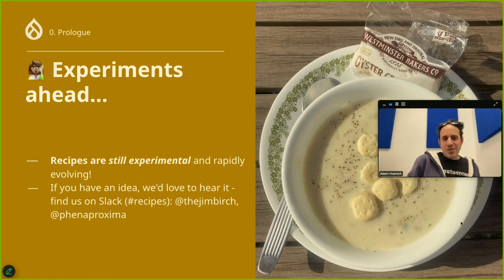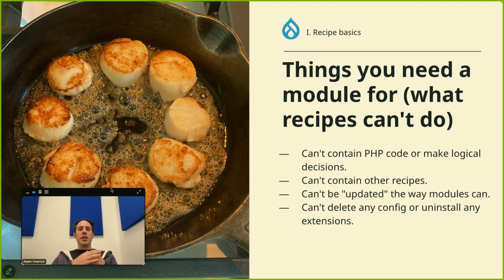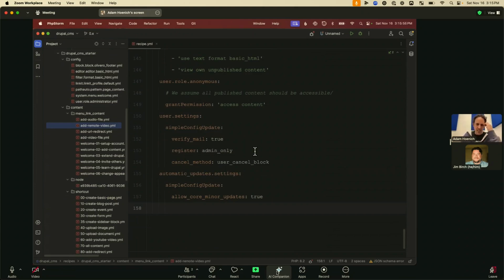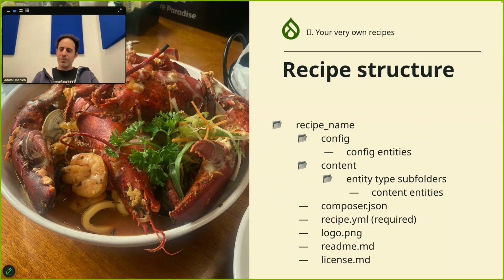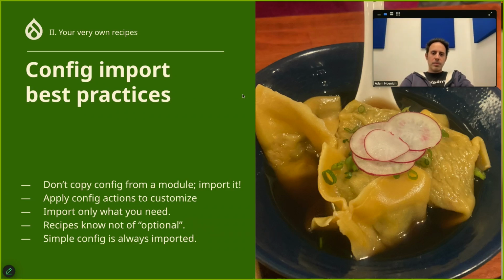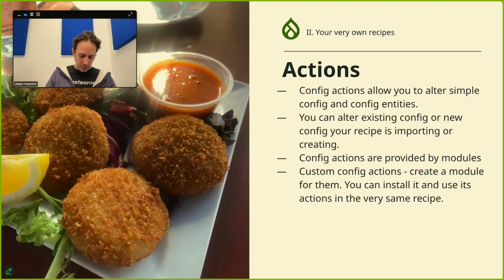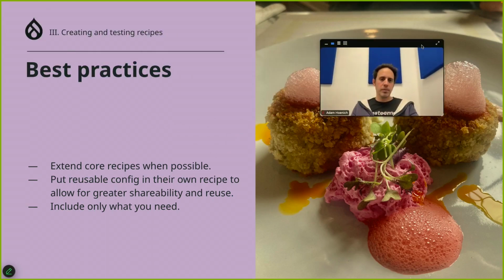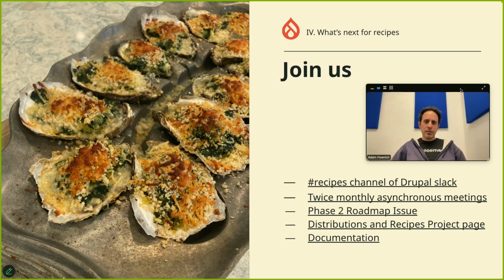Recipes: Welcome to Chef School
Recipes are one of the most exciting things to land in Drupal 10.3, and promise to supercharge site building without the lock-in and pain of distributions. In this session, two maintainers of the recipe system will explain everything you need to know about recipes, and get you started on creating your own. There will also be a lot of really delicious-looking food photos.

We’ll discuss:

What recipes are, and what they’re for

What they’re not for, and why

How to use other peoples’ recipes in your sites

The basics of creating and sharing your own recipes

Best practices for building your own “cookbook”

This session is for Drupal site builders of any experience level. It’s a little bit technical, but you don’t have to know a single word of PHP.

By  Adam Globus-Hoenich & Jim Birch